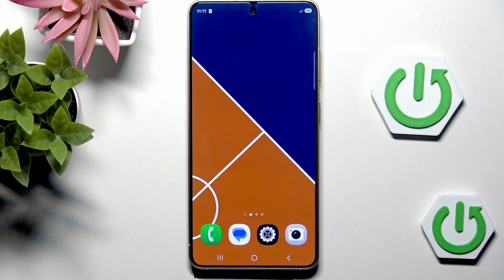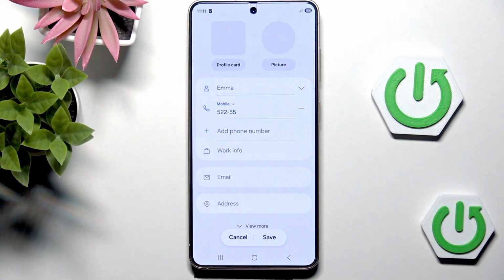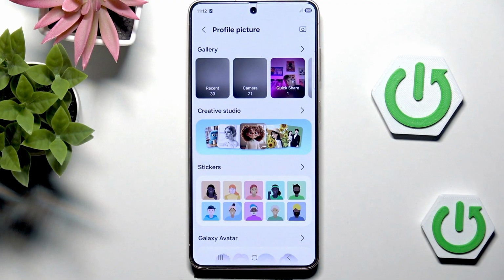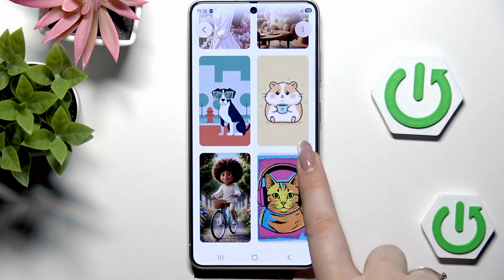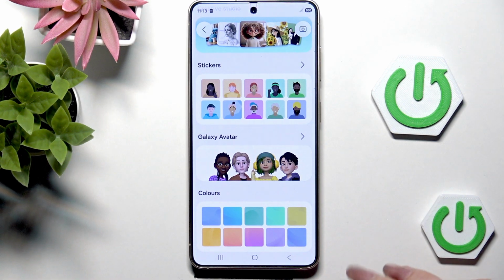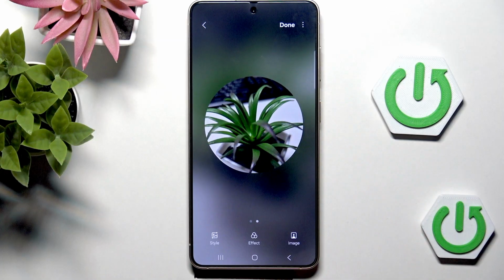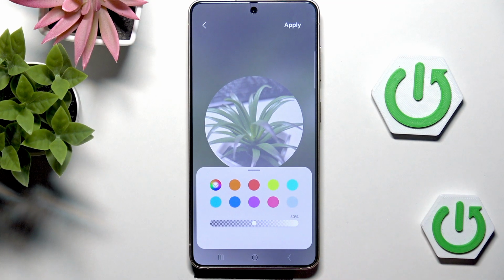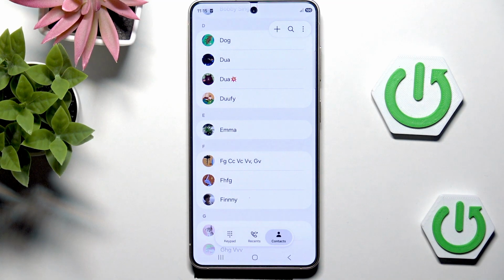SAMSUNG Galaxy S26 – How to Add Contact Photo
In this video I show how to add a contact photo on the SAMSUNG Galaxy S26 step by step. You will learn how to open the dialer, find and edit a contact, grant permissions, choose a photo from the gallery or take a new picture with the camera, and use Creative Studio to make a profile card, avatar, or apply effects before saving. This guide covers cropping, positioning, applying styles (3D tune, pop art, watercolor), and choosing whether the image goes to the profile card, contact picture, or both. Perfect for anyone who wants contact photos to appear in the contacts list and during incoming calls.

How to add contact photo on SAMSUNG Galaxy S26?
How to use Creative Studio to create a profile card on SAMSUNG Galaxy S26?
How to set a camera or gallery image as contact picture on SAMSUNG Galaxy S26?

0:00 Intro – What we'll do
0:07 Open the Dialer and go to Contacts
0:20 Find and open the contact you want to edit
0:33 Tap Edit (pencil) and remove existing photo if needed
0:46 Tap the picture area and allow gallery/camera permissions
1:17 Choose Camera or Gallery to pick a photo
1:28 Creative Studio, Stickers and Galaxy Avatars options
2:20 Apply photo to Profile Card, Picture, or Both
2:35 Crop, zoom, position and choose style/effects
3:41 Save changes and see the contact photo in list and calls